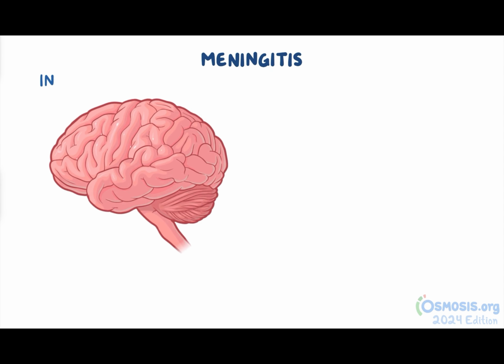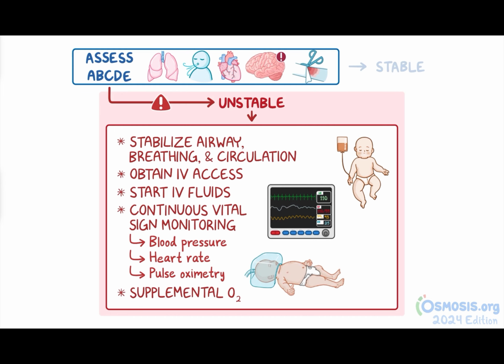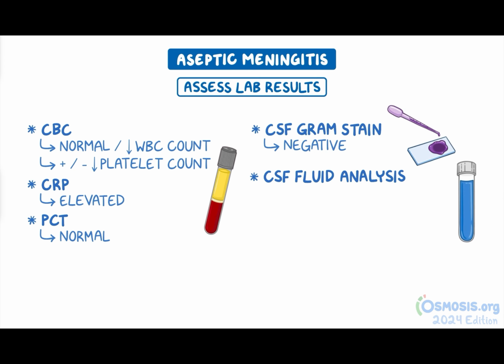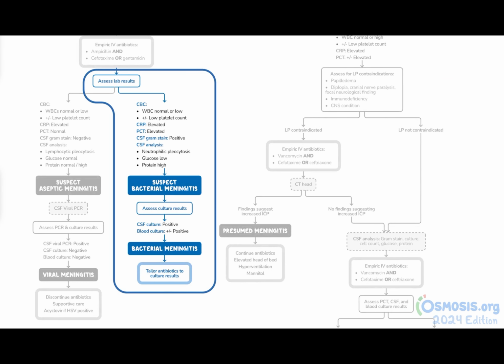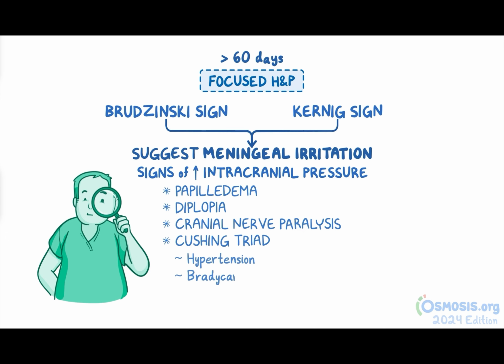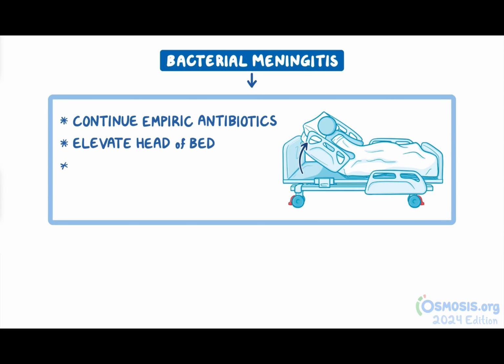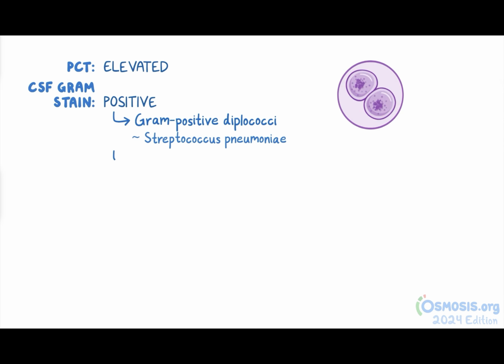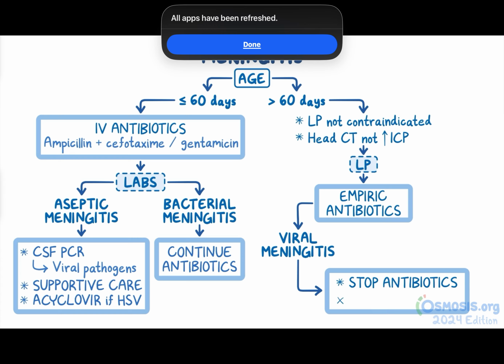Meningitis (pediatrics): Clinical sciences